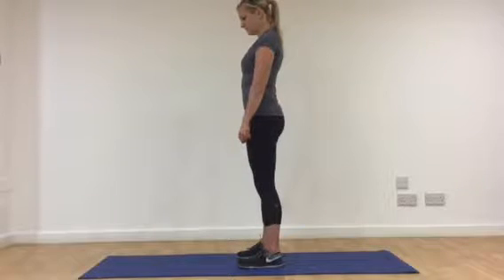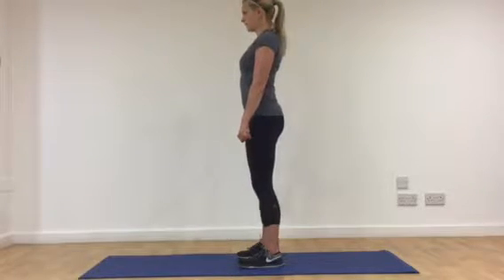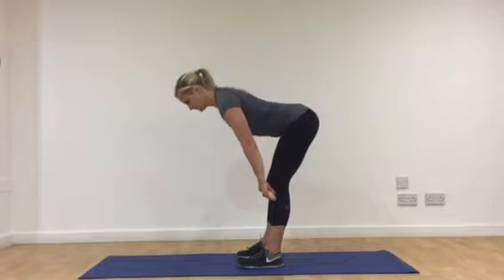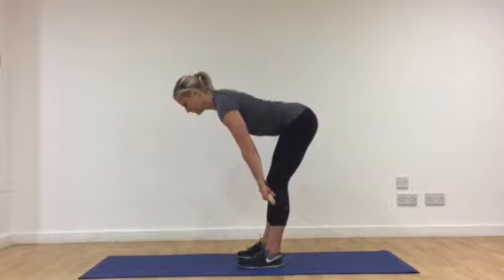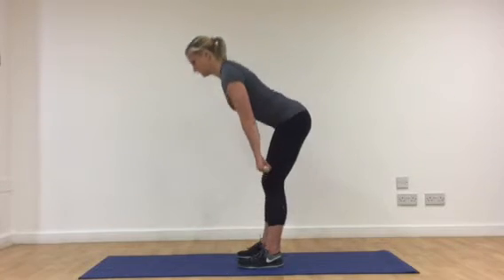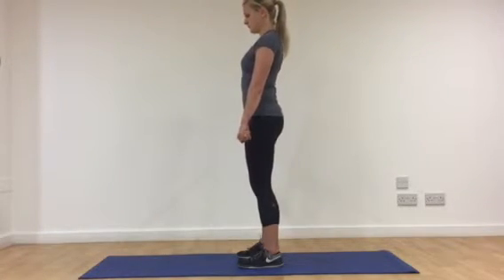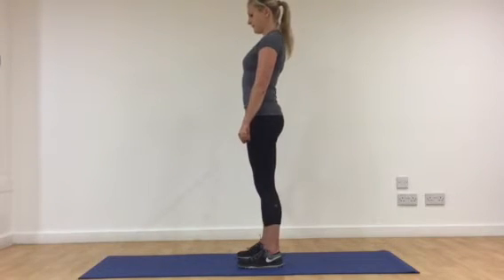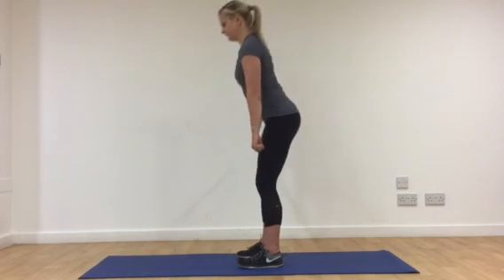Unweighted deadlift for hamstrings